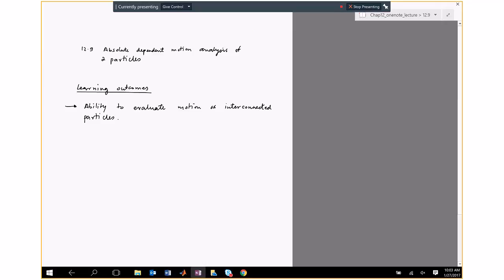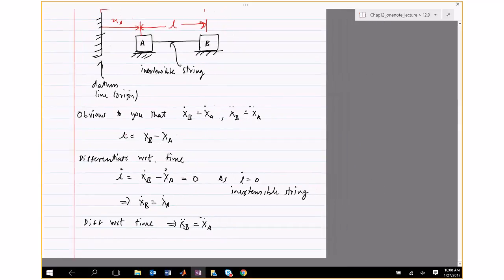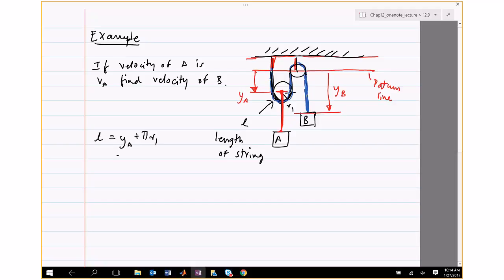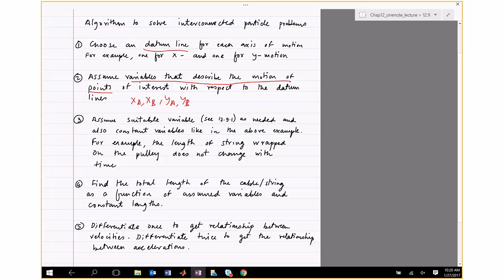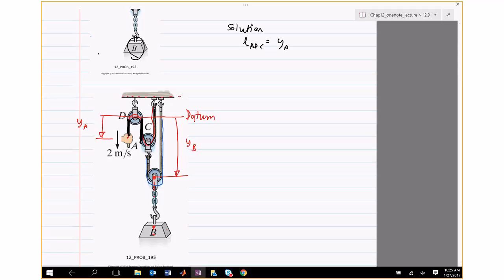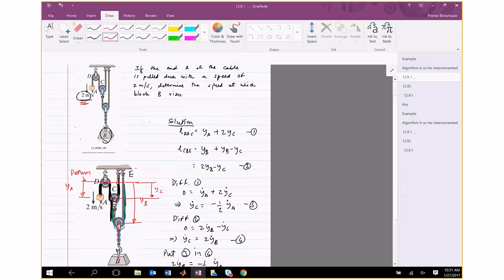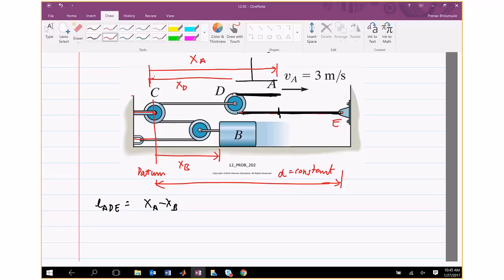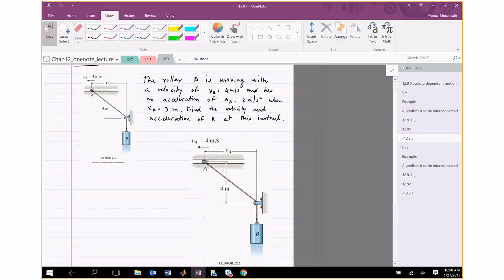Lec7, Section 12.9 Dynamics, ME, UTSA